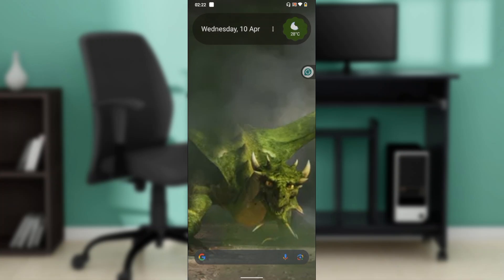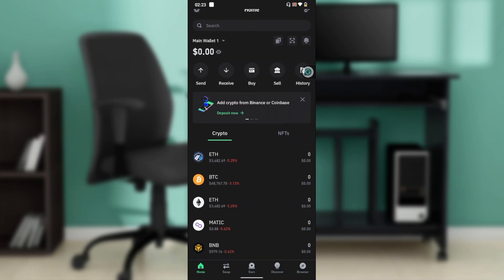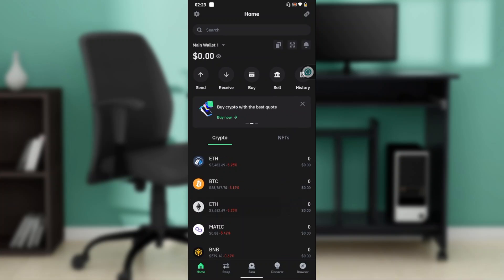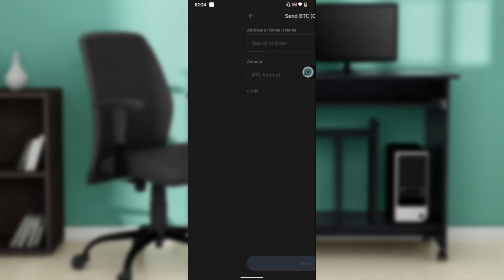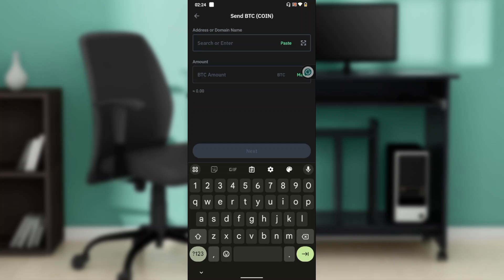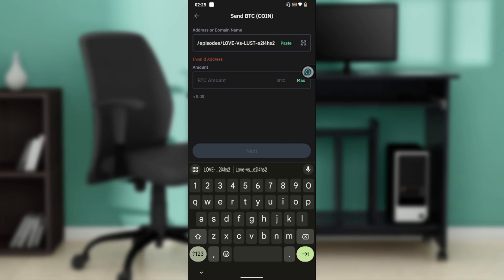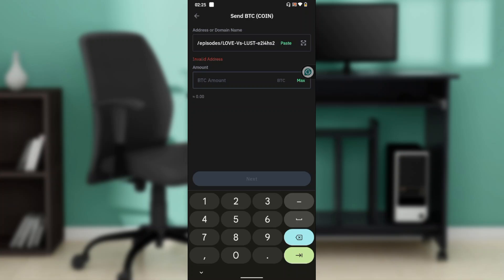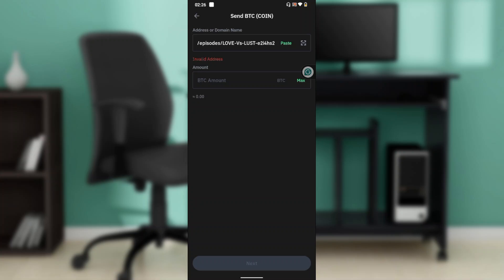How To Transfer From Trust Wallet To Crypto com (Easiest Way)​​​​​​​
In this video I will show you How To Transfer From Trust Wallet To Crypto com. It would be good if you watch the video until the end so that you don't miss important steps.